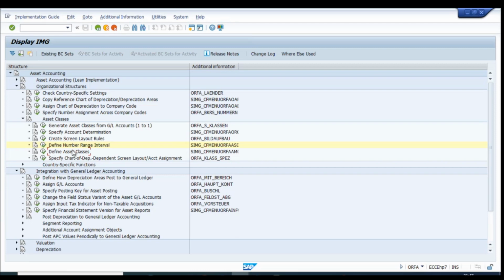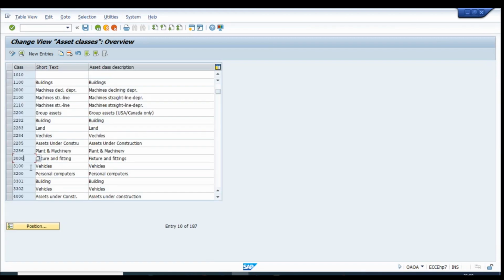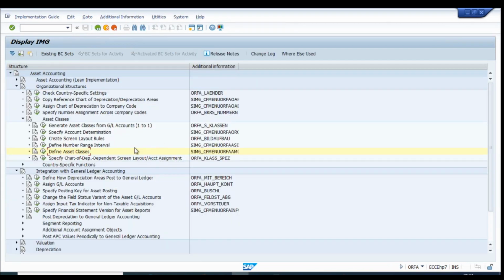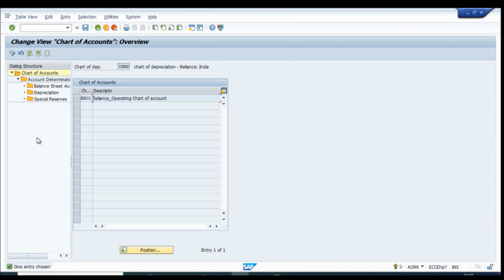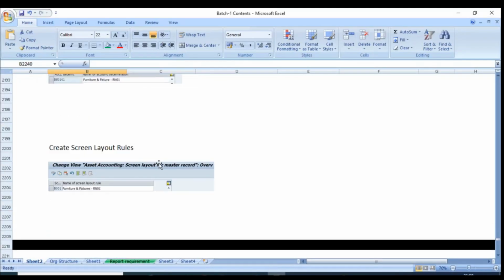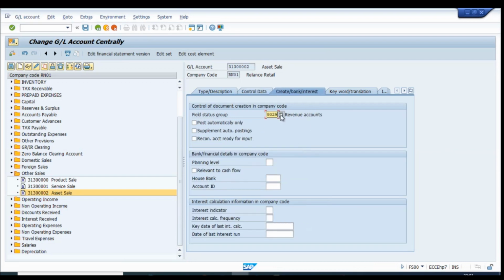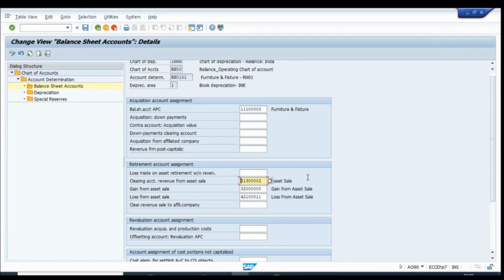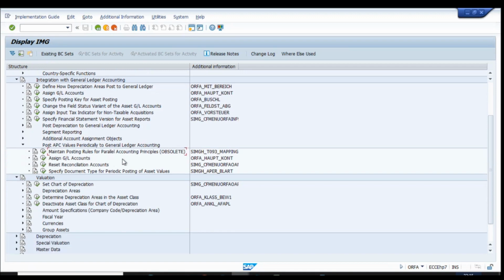SAP Fixed Asset Accounting Configuration - Part-2 || ECC || DS SAP FICO CLASSES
SAP Fixed Asset Accounting configuration guide by real time consultant / Trainer.
This video is 2nd Part about FAA in SAP Finance.